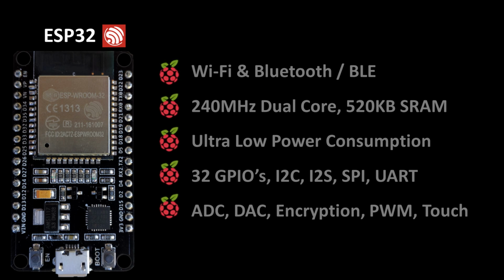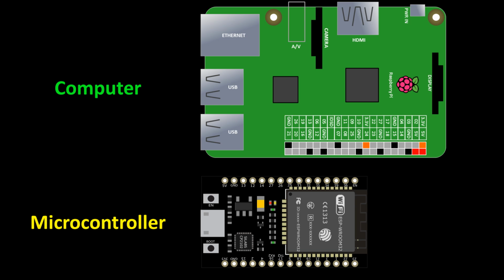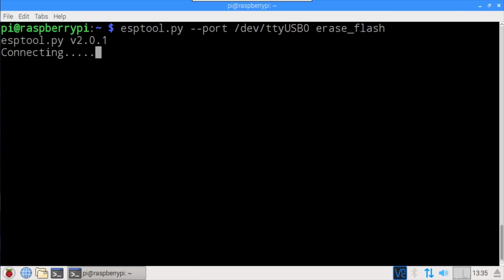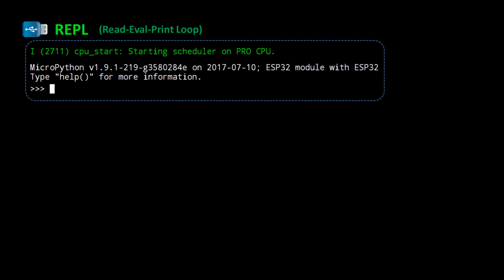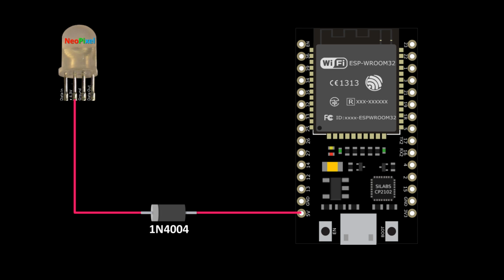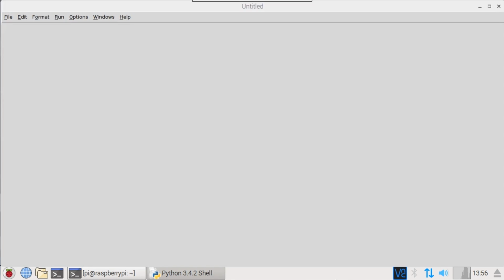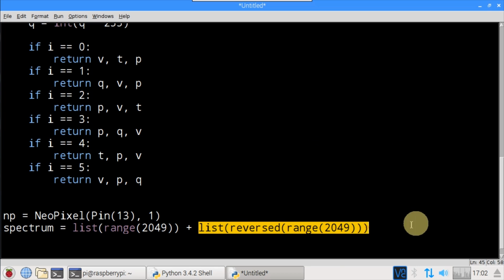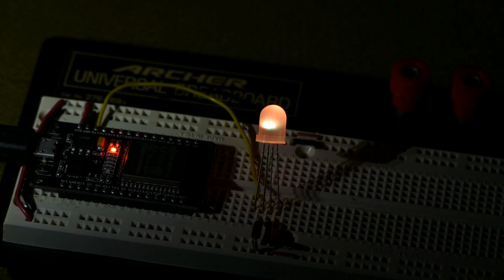ESP32 MicroPython Tutorial with Raspberry Pi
This tutorial demonstrates how to set up and program an ESP32 device running MicroPython from a Raspberry Pi.  All the code, schematics, notes and updates are available on my

This is the first part in a series of MicroPython ESP32 tutorials.